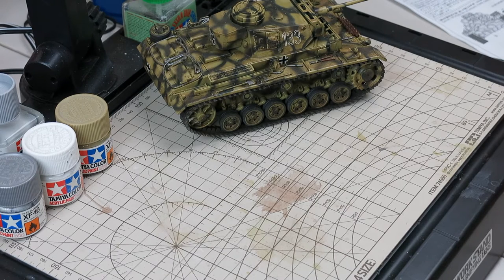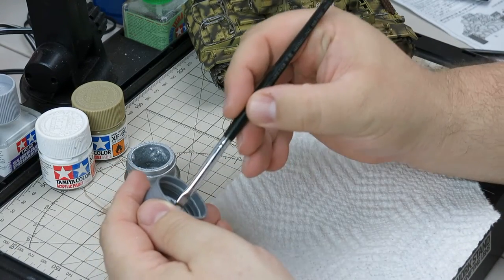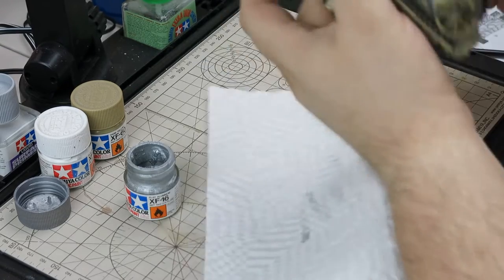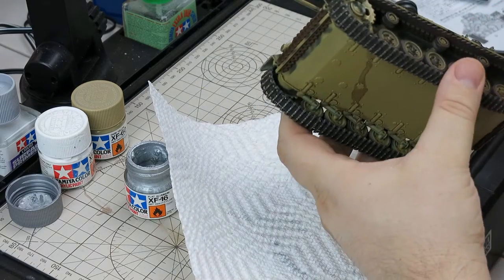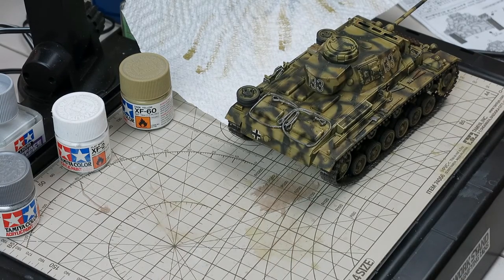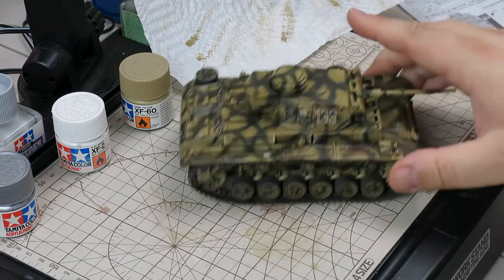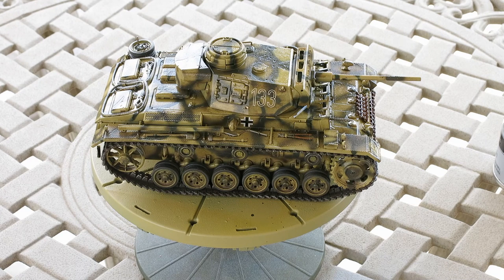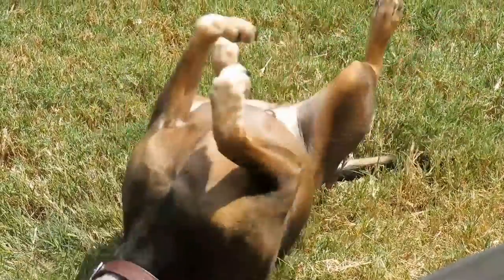Let's build a Tank part 15 (Drybrushing & Dullcoat)Finale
Here is the last installment in this series.  I dry brush the tracks and raised surface detail to make some of the more prominent areas on the model more three dimensional in appearance.  This is the last episode and I want to thank everyone for following along.